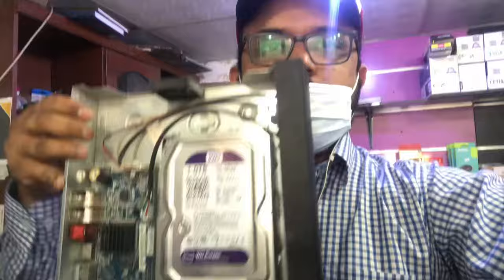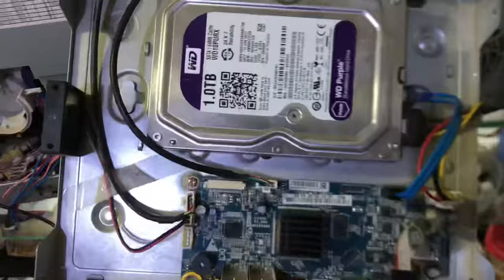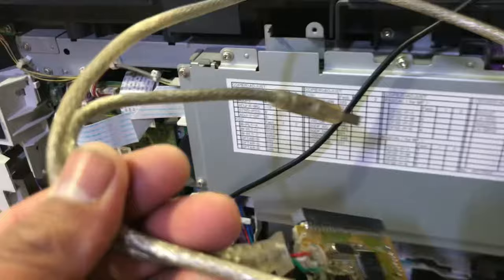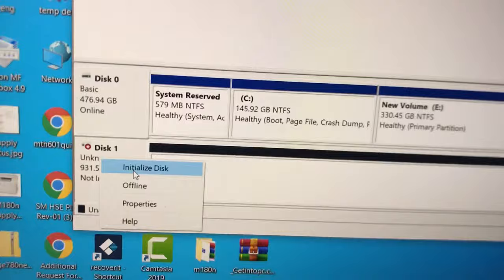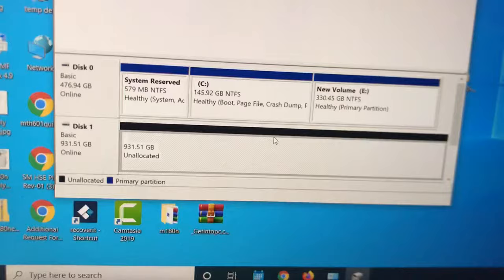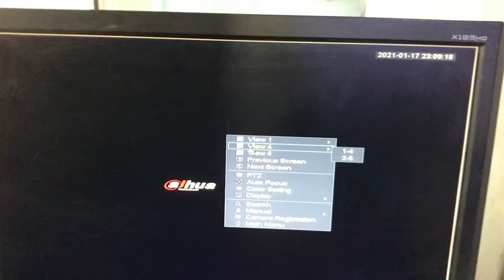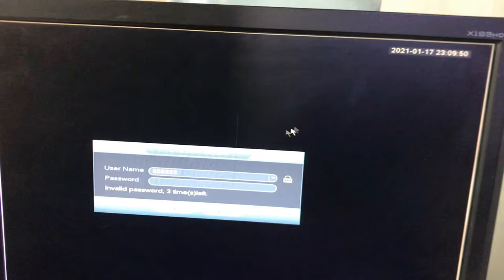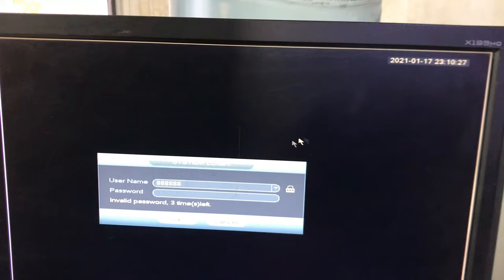How to Fix Dahua DVR Hard Disk Error, XVR1B04H, XVR1A08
This is video is about Dahua DVR. We've one Dahua DVR with an error state. and the error is about hard disk detection. If your Dahua DVR is not detecting the hard disk then watch this video complete and learn, how to solve the hard disk error in Dahua DVR.
If you feel any difficulty or any other query rather than hard disk error in dvr then feel free to inquire about in comments.

Bilal's Workshop - Technologist and Vlogger

Will highly appreciate your feedback.
XVR5208/16AN-4KL-X
XVR5808/16S-X
XVR5832S-X
DH-XVR1A04
XVR1B04H
XVR1A08
P 1A08
XVR7216AN-4K-I2
XVR7408L-4K-I2
XVR7416L-4K-I2
XVR7808S-4K-I2
XVR7816S-4K-I2
XVR7108HE-4K-I2
XVR7104HE-4K-I2
XVR7108H-4K-I2
XVR7104H-4K-I2
XVR7208A-4K-I2
XVR5104HS-4KL-I3
XVR5104C-4KL-I3
XVR5104H-4KL-I3
XVR5104HE-4KL-I3
XVR7816S-4KL-X
XVR7816S-4KL-X-LP
XVR7416L-4KL-X
XVR7208/16A-4KL-X
XVR7208A-4K-X
XVR7104/08E-4KL-X
XVR7104/08E-4KL-B-X
XVR7104HE-4KL-X
XVR7108/16HE-4KL-X
XVR7108HE-4K-X
XVR5208/16AN-4KL-X
XVR5104C-4KL-X
XVR5104HS-4KL-X
XVR5108HS-4KL-X
XVR5104H-4KL-X
XVR5108/16H-4KL-X
XVR5808/16S-X
XVR5832S-X
XVR5408/16L-X
XVR5432L-X
XVR5216A-X
XVR5216AN-X
XVR5232AN-X
XVR5104C-X1
XVR5108C-X
XVR5104HS-X1
XVR5108/16HS-X
XVR5104H-X1
XVR5108/16H-X
XVR5104HE-X1
XVR5108/16HE-X
XVR4216/32AN-X
XVR4104C-X1
XVR4108C-X1
XVR4104HS-X1
XVR4108HS-X1
XVR4116HS-X
XVR1B16H
XVR1B04/08H
XVR1B04/08
XVR1B16
XVR1A04/08
XVR5216AN-X-16P
XVR5208/16AN-4KL-X-8/16P
XVR5104/08H-X-4/8P
XVR5108H-4KL-X-8P